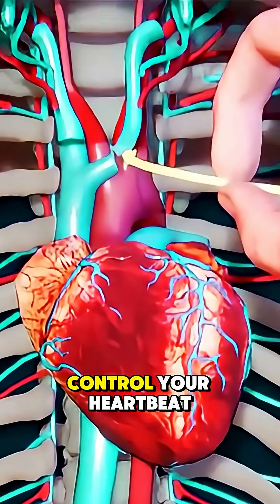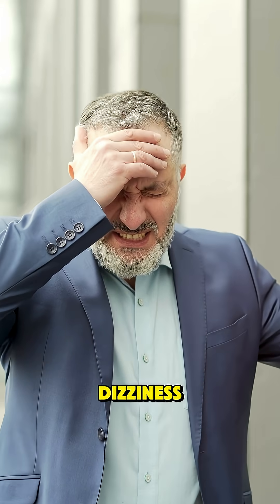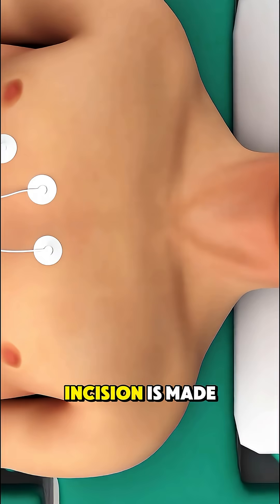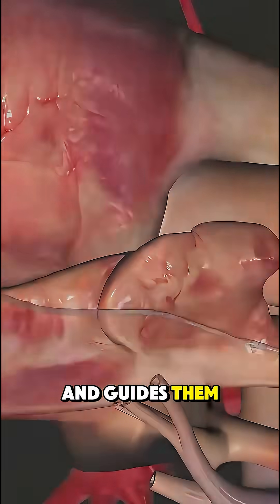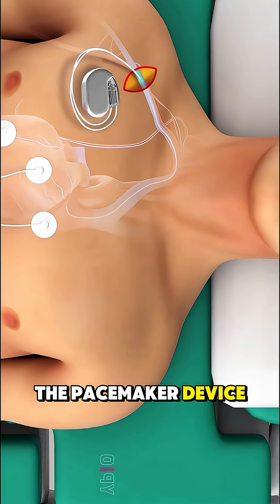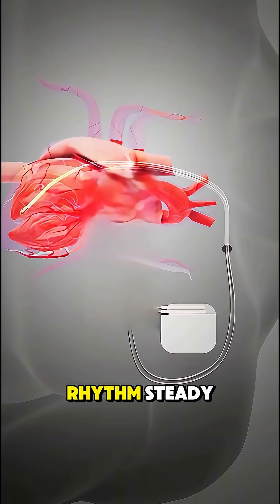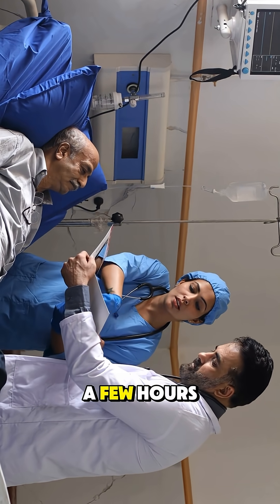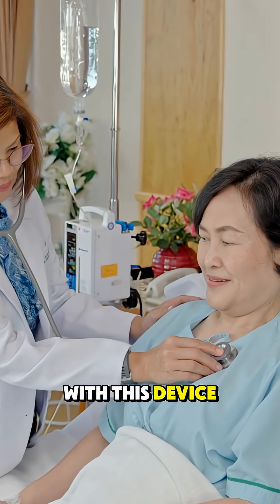Pacemaker Surgery 3D Animation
Pacemaker Surgery 3D Animation shows how doctors implant a small electronic device to help control abnormal heart rhythms. This animation walks through the entire procedure — from making a small incision near the chest to placing the pacemaker under the skin and threading its leads through a vein into the heart. You’ll see how the pacemaker sends electrical signals to regulate the heartbeat and how it’s tested before closing the incision. Watch till the end to understand how this life-saving device restores normal rhythm and protects against cardiac complications.

Pacemaker implantation, heart rhythm correction, cardiac surgery, 3D animation, pacemaker device, heartbeat regulation, surgical procedure, heart condition, lead placement, cardiac technology, medical animation